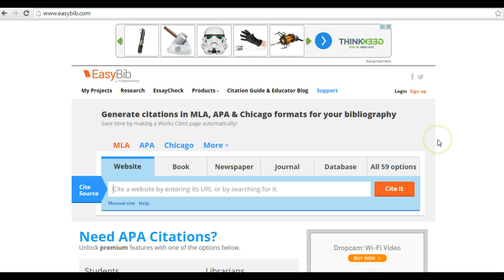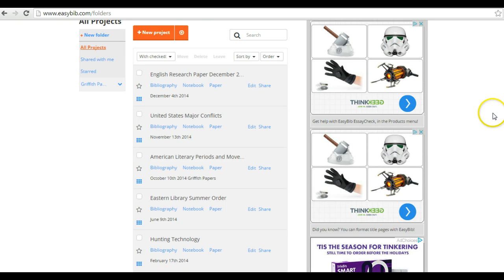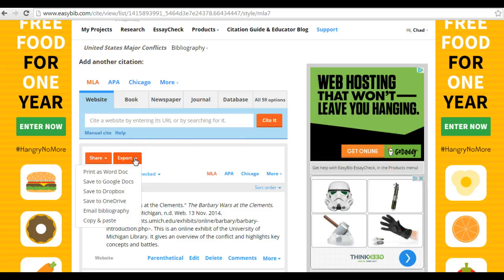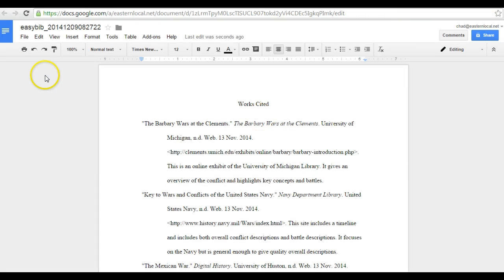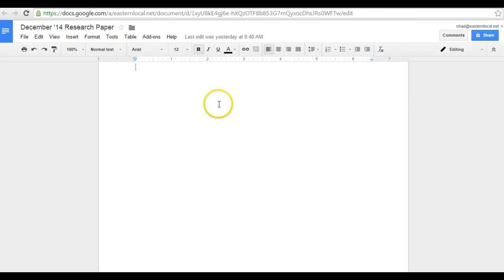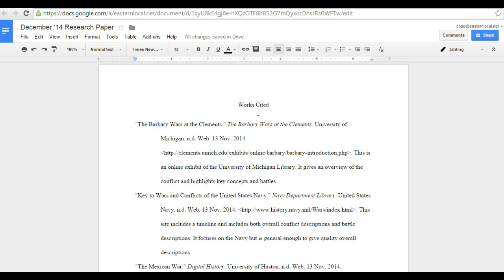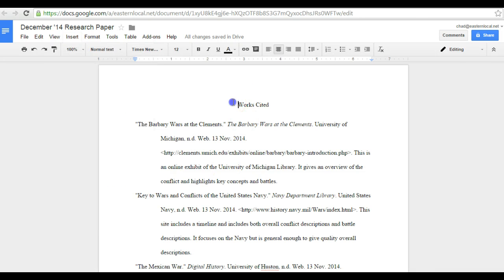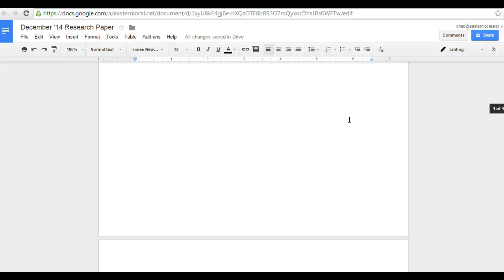Exporting Easybib Works Cited to Google Doc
Exporting Easybib Works Cited and Copying to the research paper.